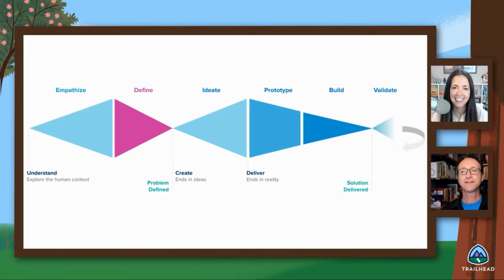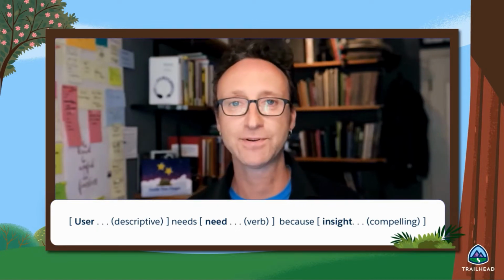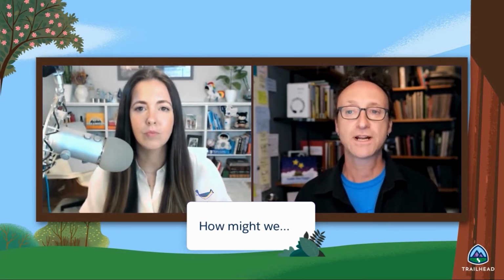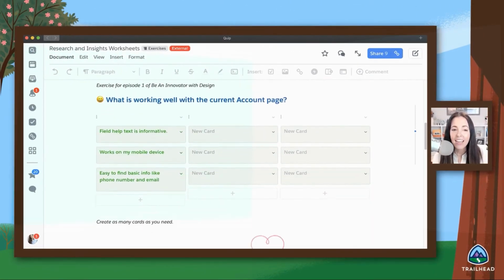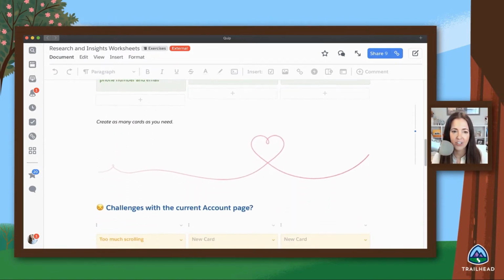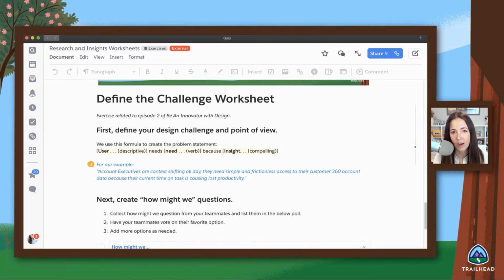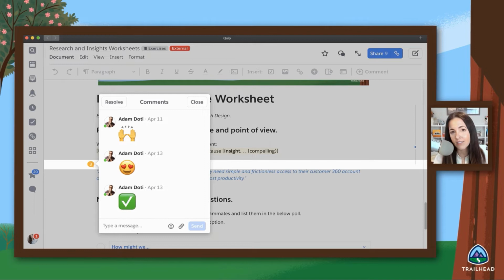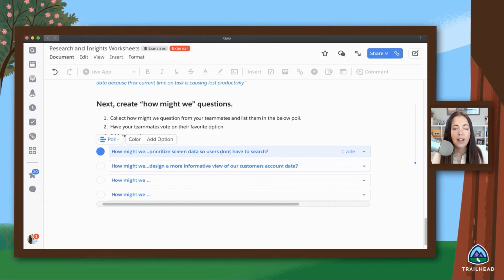Be An Innovator with Design - Episode 2: Define the Challenge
Learn how to build pages that are intuitive, engaging, and easy to use. Join us as we redesign the Account page and give our users a streamlined 360-degree view of their customers.

Episode 2 (of 6) dives into the second phase of design thinking: define. Here, we discuss how to write a problem statement (or design challenge) using a trusty formula. Then, we talk about the importance of writing “How Might We” questions to start generating ideas to solve the challenge so we can unlock the next phase, ideation.

Key takeaways from this episode:
* A problem statement highlights the gap between the current experience and the desired experience.
* Synthesize the feedback you gathered from your users to establish the problem statement.
* Start to generate ideas for solving the challenge with “How Might We” questions.

Key resources:
Be An Innovator with Design Trailmix